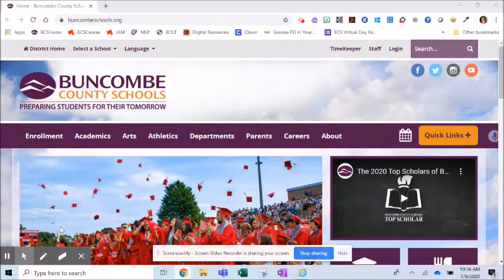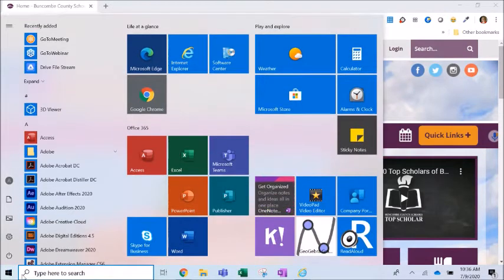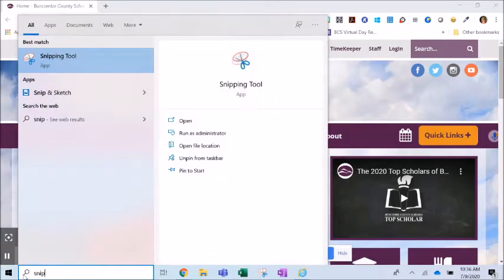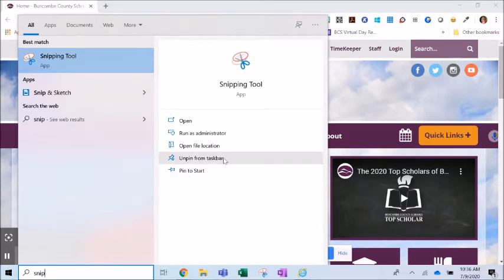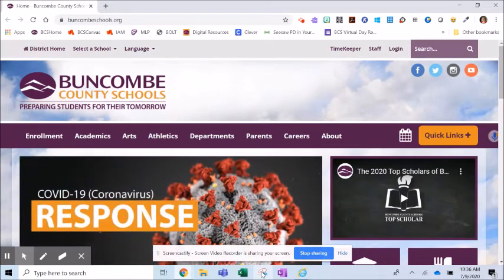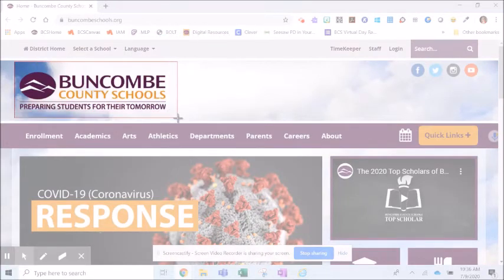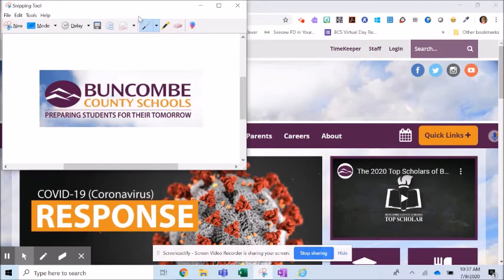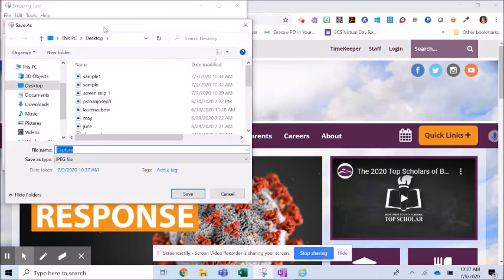Snipping Tool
See a quick tutorial on how to use the Windows snipping tool on your computer.